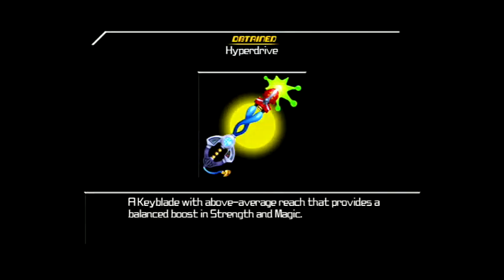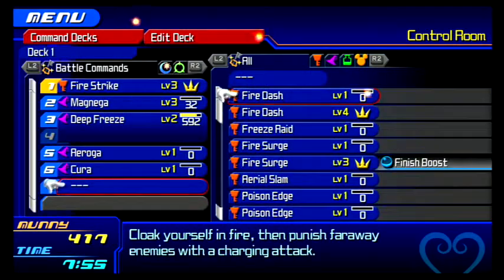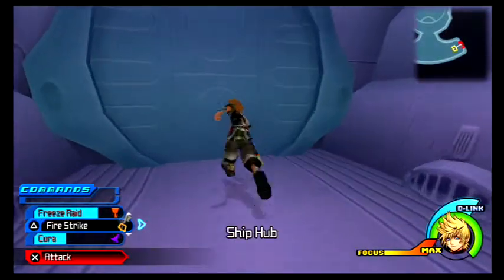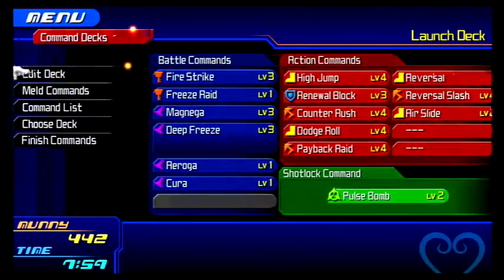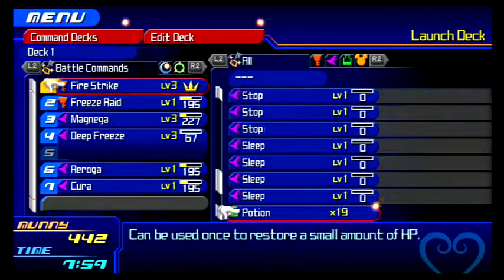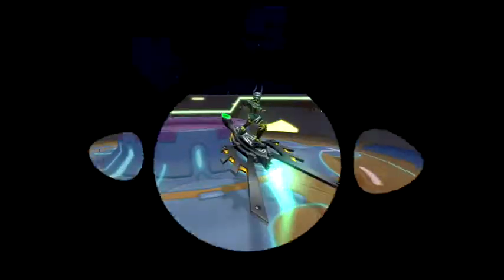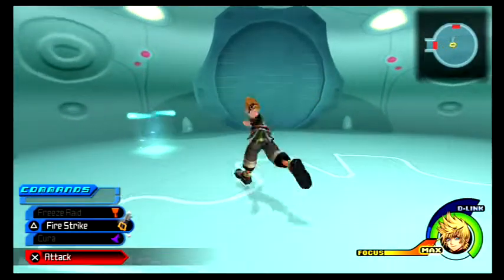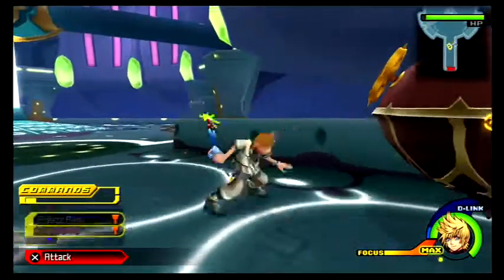Grinding... IN SPAAAACE!!!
Just as the title says, we grind a little in Deep Space.